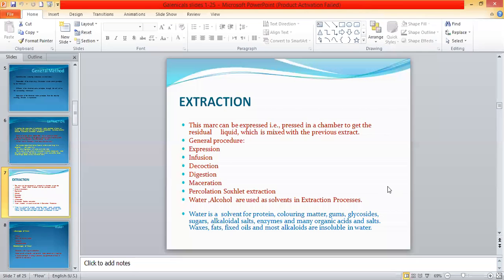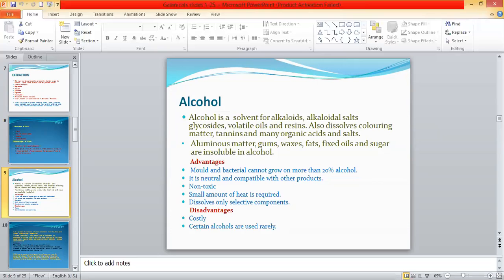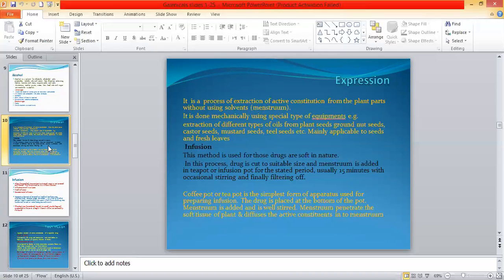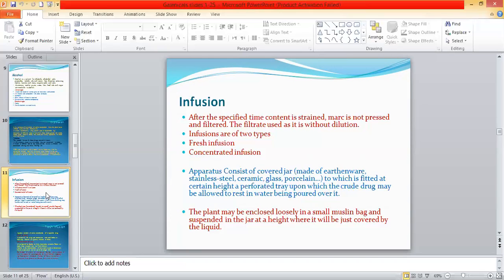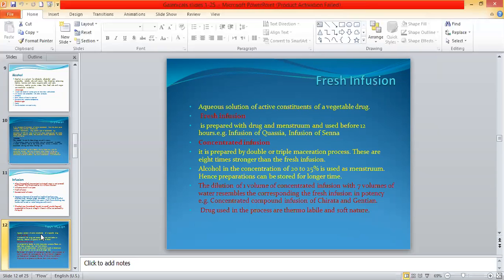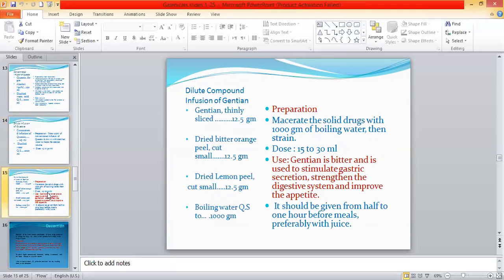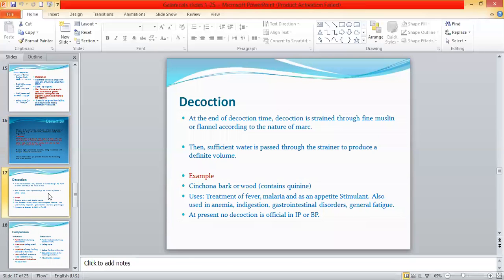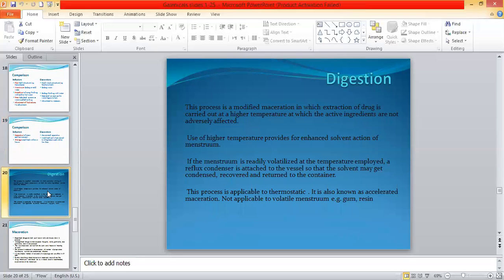Extraction of Crude Drug, Infusion